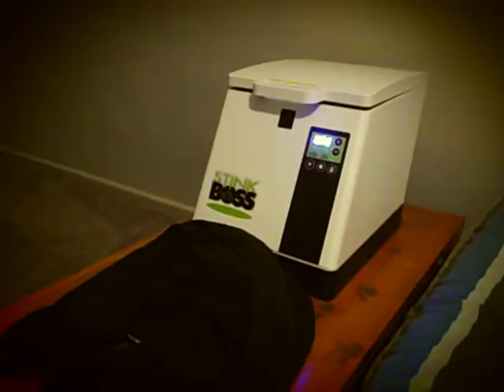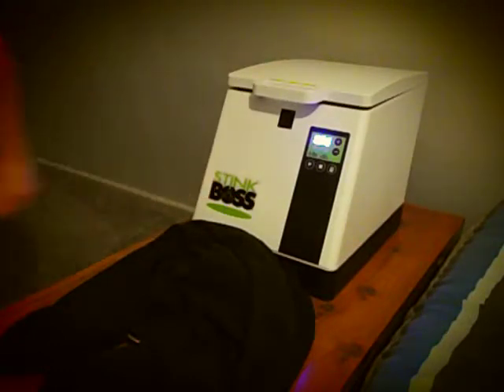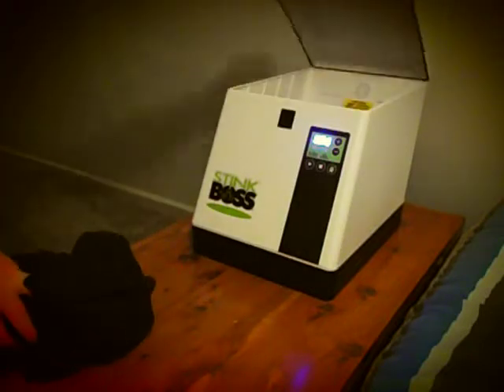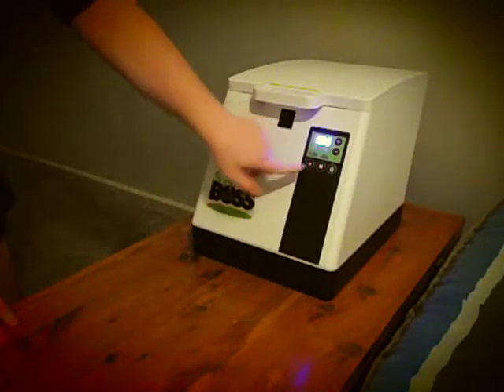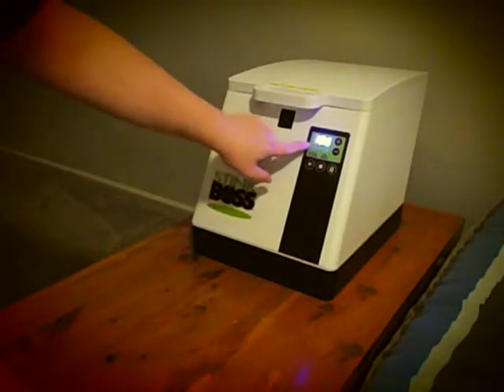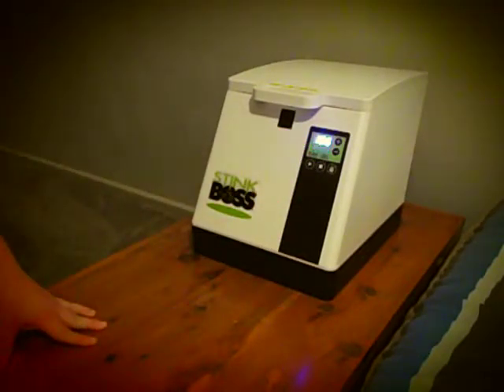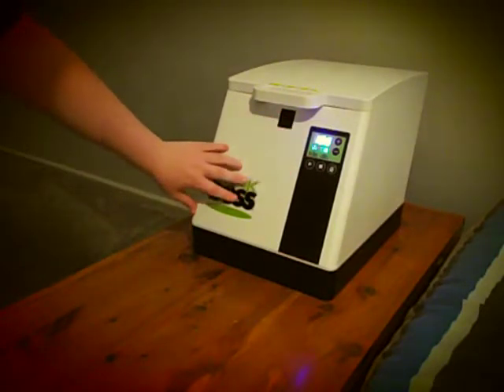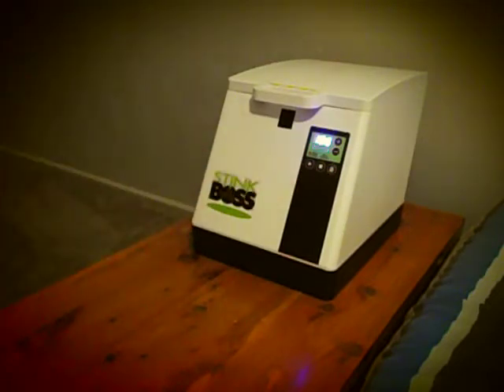STINKBOSS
Samuel Brock Flynn Show and Samuel Brock Flynn